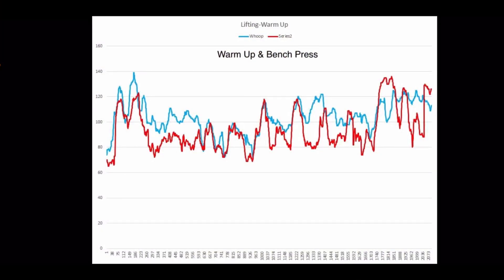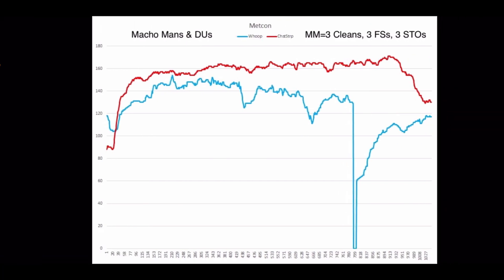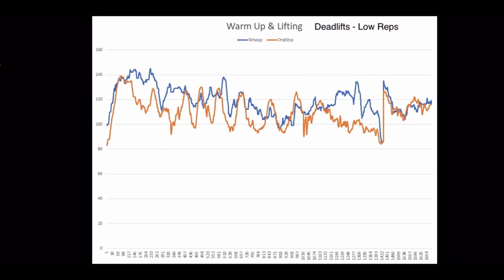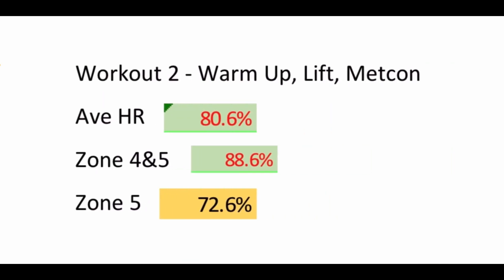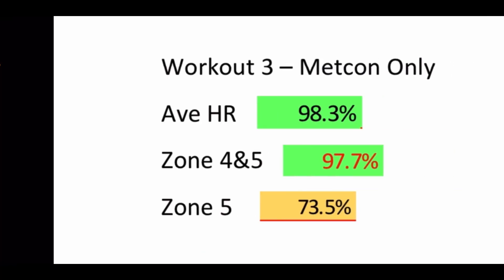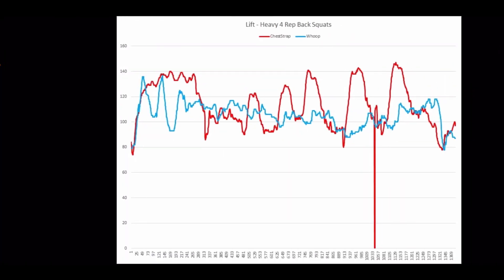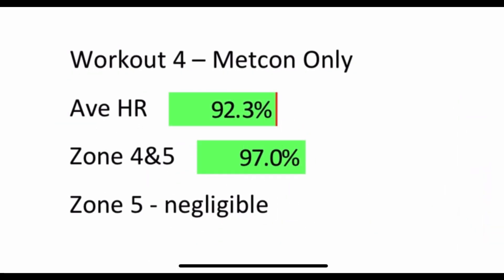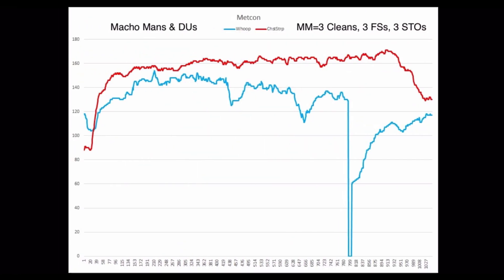Whoop 4.0 Heart Rate Accuracy Mid-Point Review for CrossFit - It’s Improving!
Timestamps:
Update to Initial Test - 0:58
Overview of Review - 1:44
Issues Update - 3:15
Heart Rate Accuracy Testing Method - 4:40
Heart Rate Results - 7:02
Summary - 11:45